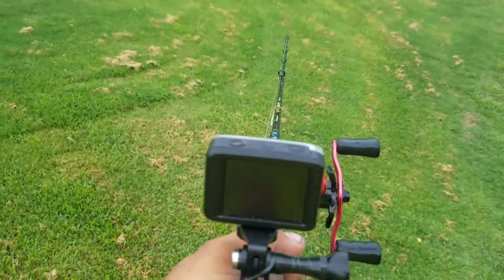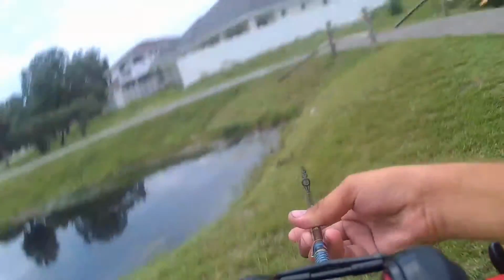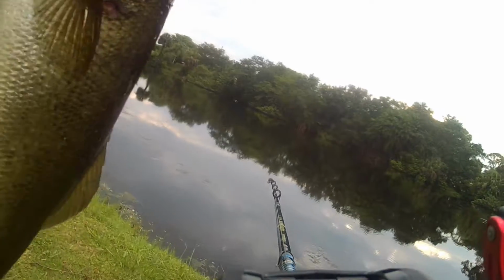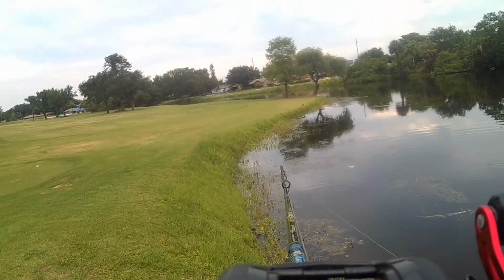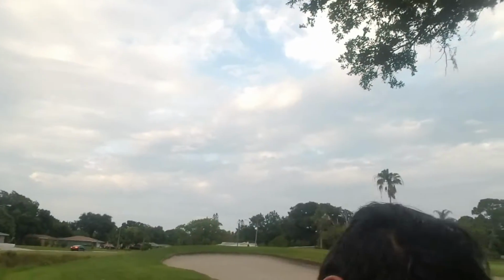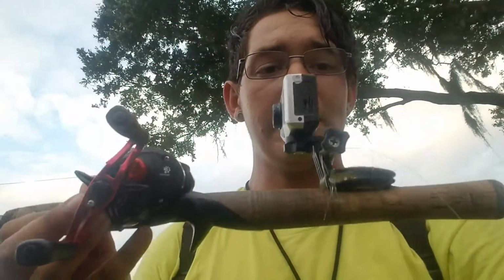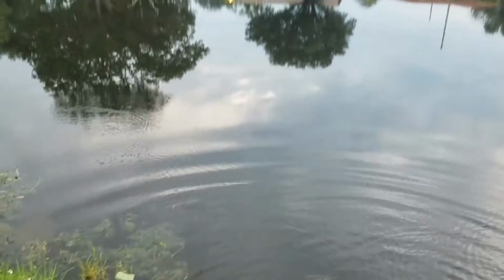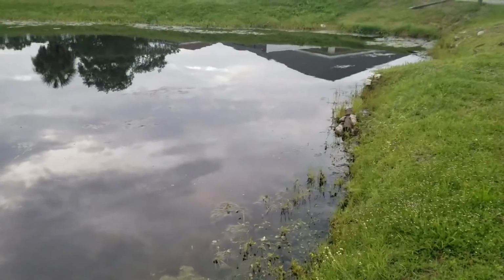Vlog #4, 3 pound largemouth bass on a popper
Vlog #4, 3 pound bass on a popper. Went back to the bass pond i had some decent luck on topwater at because it looked like another great topwater day. And it was! Ended up catching 5 fish total with 3 on topwater and 2 on a senko.

Weather: overcast, 90 degrees

Lures: zman poppin frog, walmart popper, watermelon red senko